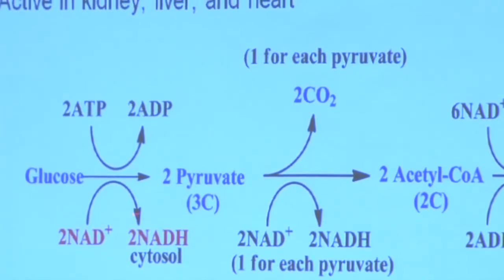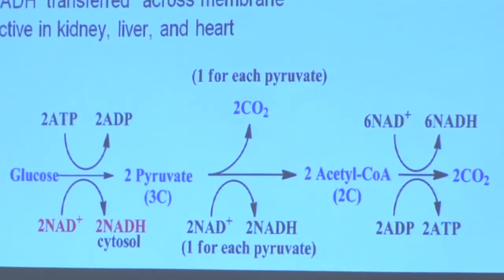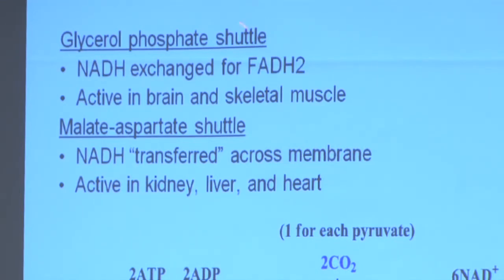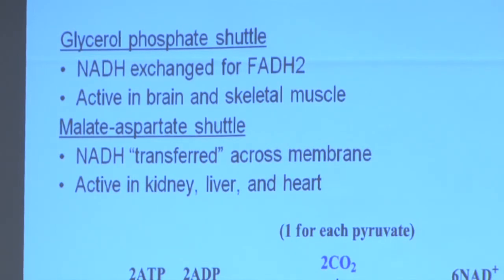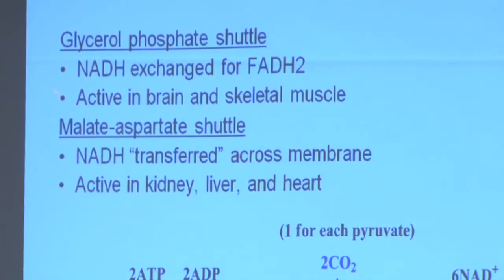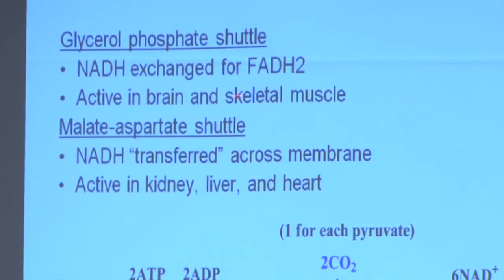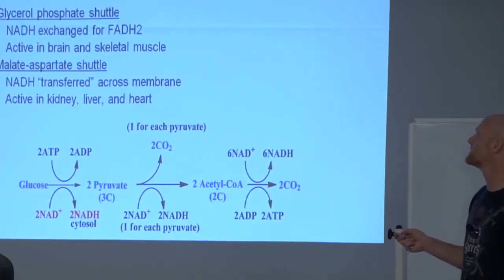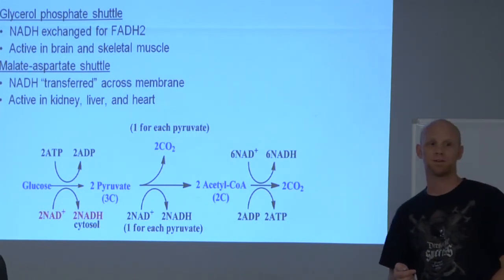10.3 The Glycerol Phosphate and Malate Aspartate Shuttles